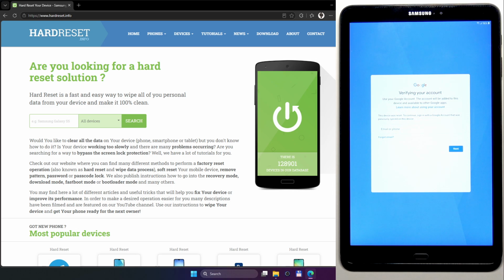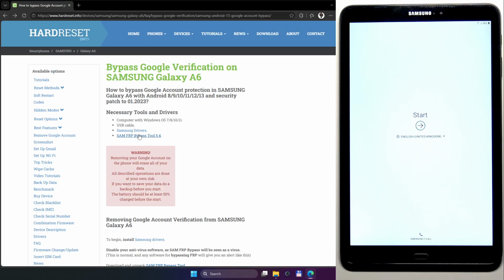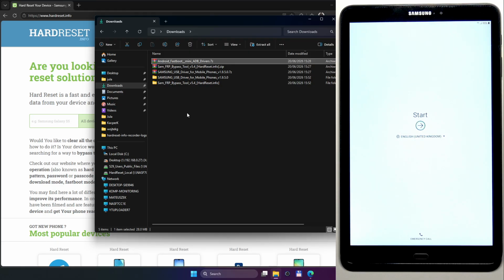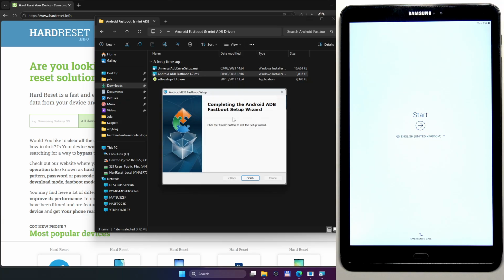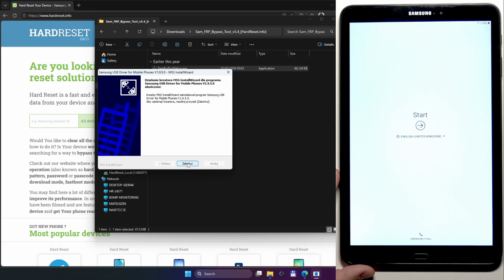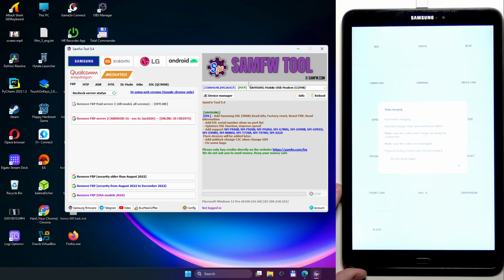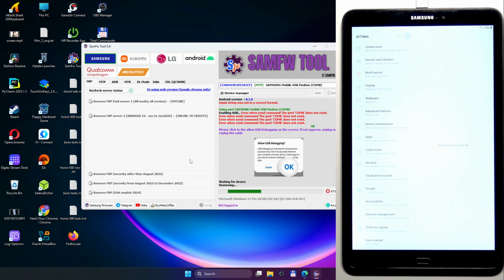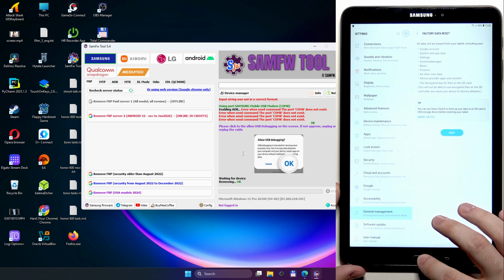SAMSUNG Galaxy Tab A6 - How to Bypass FRP | Google Account Verification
This video shows how to bypass Google verification (FRP) on the SAMSUNG T585 Galaxy Tab A 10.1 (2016) LTE. You will learn which files to download, how to install Samsung drivers, ADB and the FRP bypass tool, how to temporarily disable antivirus, how to enter test mode from the emergency dialer (*#0#), connect the tablet to your PC, run the FRP tool to remove Google verification, and finish with a factory reset through Settings so the device is clean. The steps demonstrated cover Android versions supported by the tool (Android 8–13). Follow only if you are the legitimate owner of the device or have proper permission to remove FRP.